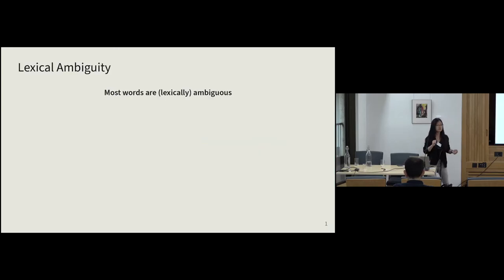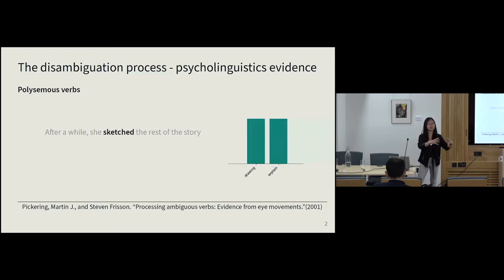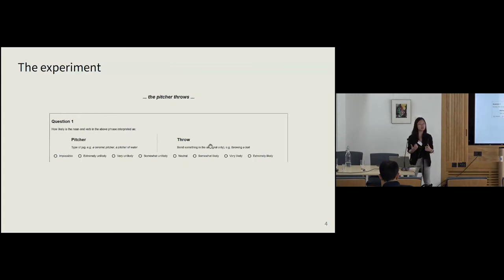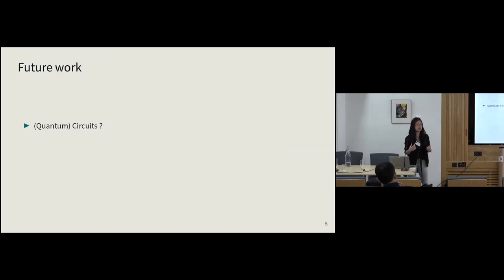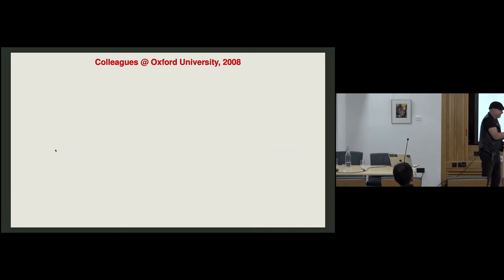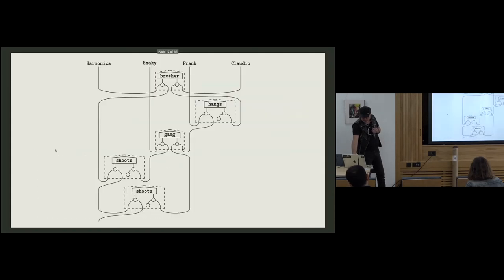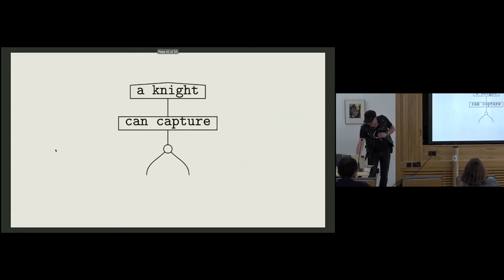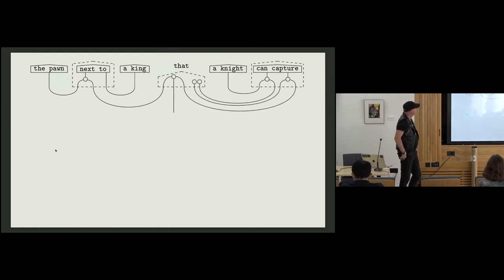Parallel Session 2 - The Buttery - NLP and logic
Authors: Daphne Wang (presenting) and Mehrnoosh Sadrzadeh
Title: The Causal Structure of Semantic Ambiguities

Authors: Vincent Wang-Mascianica and Bob Coecke (presenting)
Title: Talking Space: inference from spatial linguistic meanings